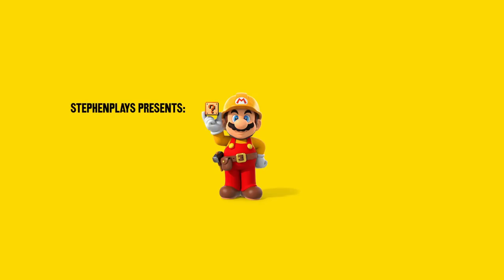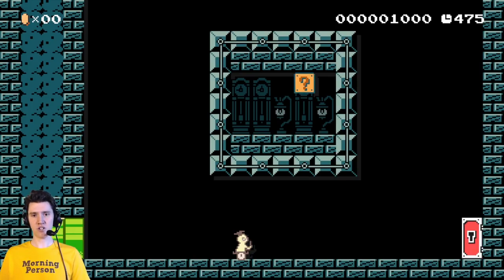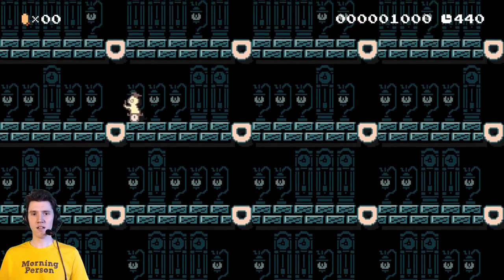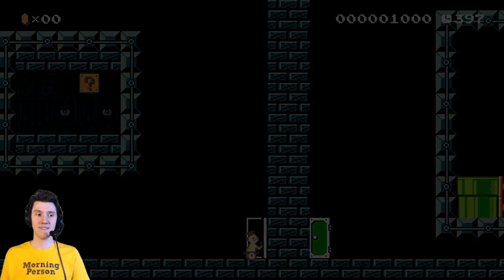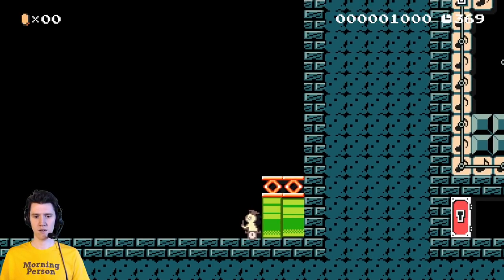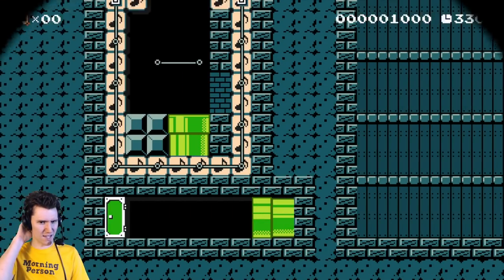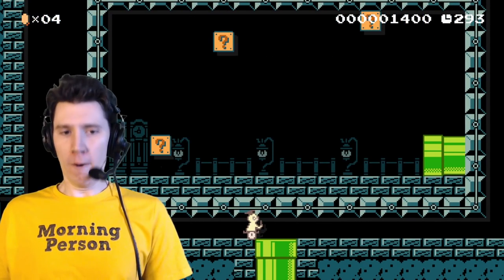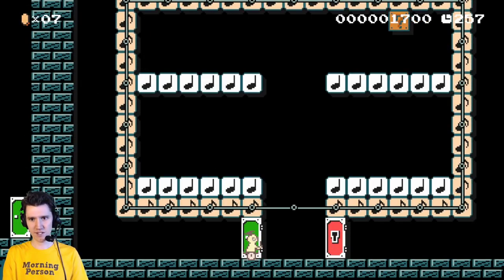Morning Mario #607 • Viewing the pictures 2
There's some really great concepts in this puzzle level! It's always fun to see the puzzle genre expanded within Mario Maker.